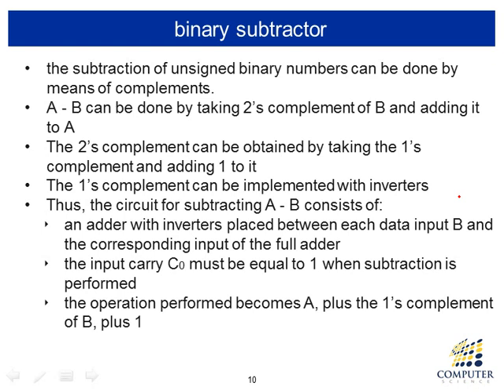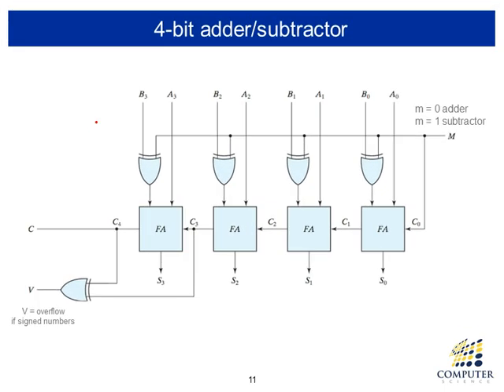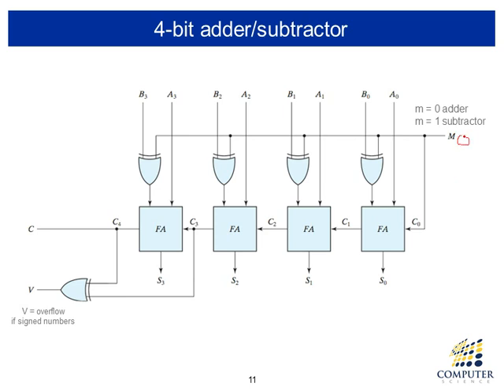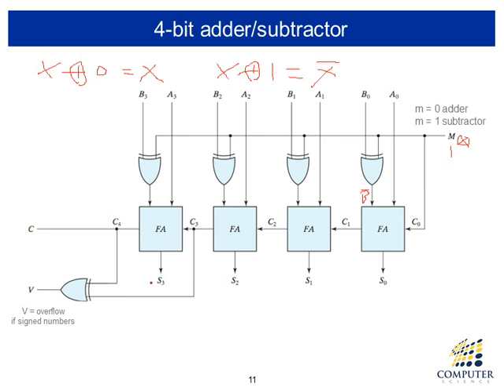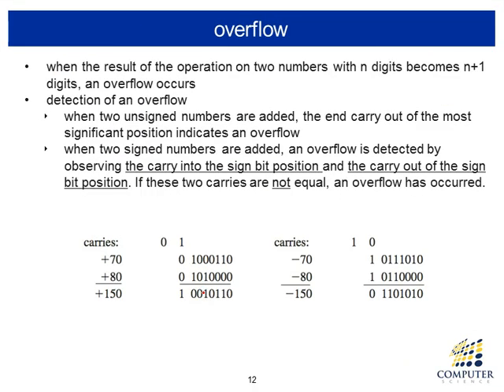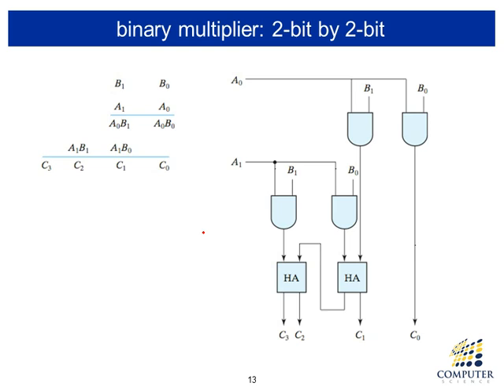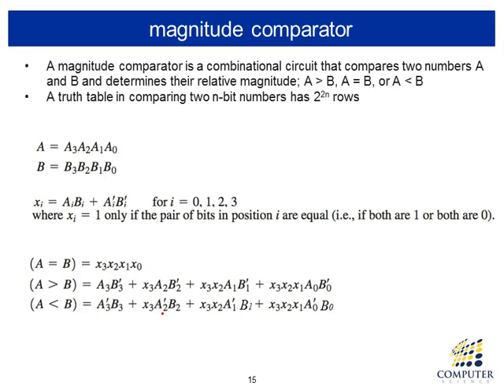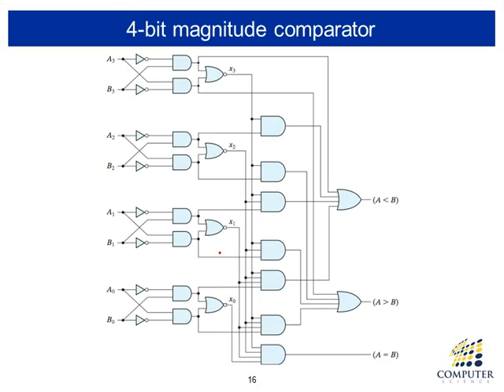Chapter 4 Part 2 - CMSC 2833 Computer Organization I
combinational circuit design, binary subtractor, multiplier, magnitude comparator